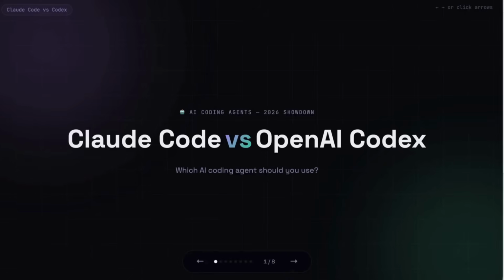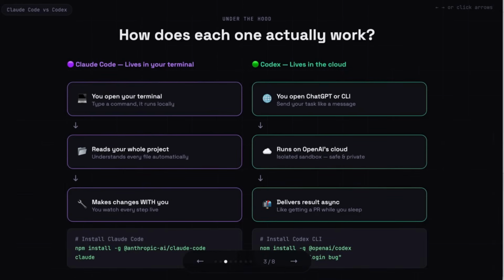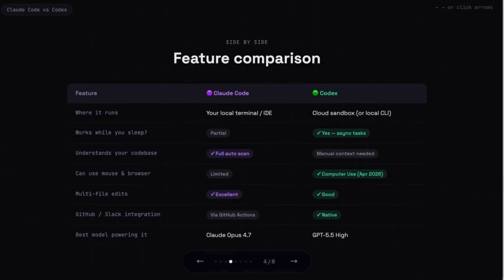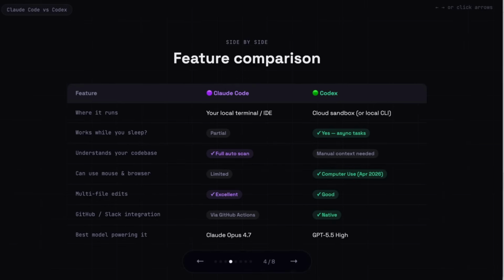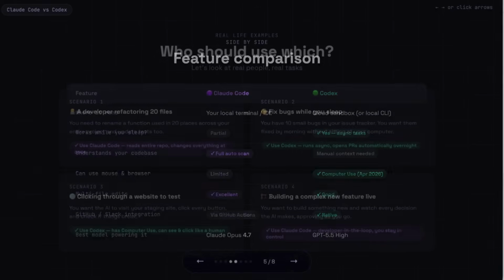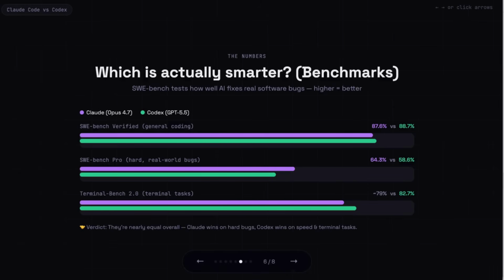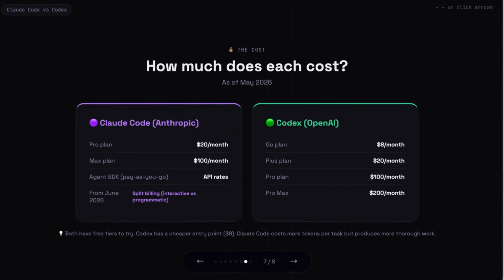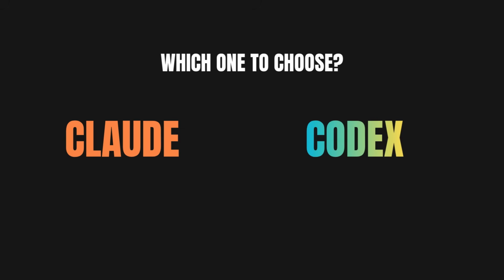Claude Code vs OpenAI Codex - Which AI Coding Tool Wins in 2026? 🚀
**Claude Code vs OpenAI Codex – Which AI Coding Assistant is Better?** 🚀

In this video, we compare **Claude Code** and **OpenAI Codex**, two of the most powerful AI coding tools used by developers for code generation, debugging, refactoring, automation, and software development workflows.

As AI coding assistants become more capable, choosing the right tool can significantly impact productivity, code quality, and development speed.

In this video, we break down:

✅ Claude Code vs OpenAI Codex
✅ Architecture and workflow differences
✅ Code quality comparison
✅ Reasoning and problem-solving ability
✅ Large codebase understanding
✅ Multi-file refactoring performance
✅ Agentic coding capabilities
✅ Developer productivity comparison

We also discuss:

• Claude Code strengths in deep reasoning and code understanding
• OpenAI Codex strengths in automation and execution speed
• Local vs cloud-based workflows
• Cost considerations
• Which tool is better for startups and enterprise teams

Whether you're a:

👨‍💻 Software Engineer
👨‍💻 Java Developer
👨‍💻 Backend Developer
👨‍💻 AI Engineer
👨‍💻 System Architect

this comparison will help you understand where each tool shines and which one fits your workflow better.

By the end of this video, you'll have a clear understanding of the strengths, limitations, and practical use cases of both Claude Code and OpenAI Codex.

Which AI coding assistant are you using right now — Claude Code or Codex?